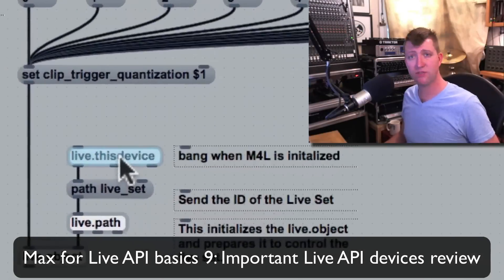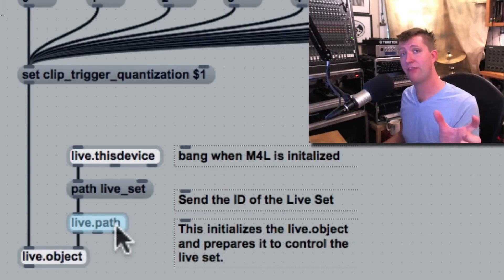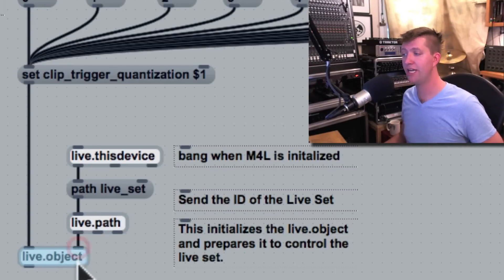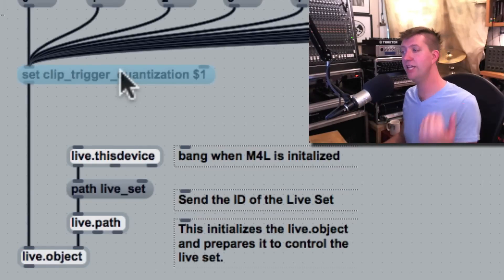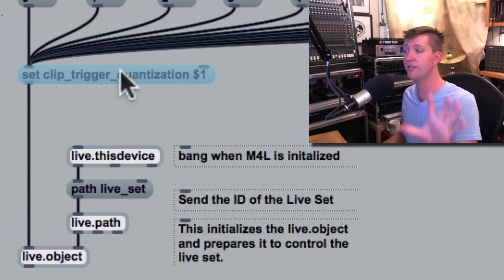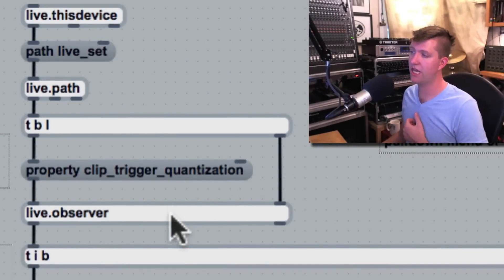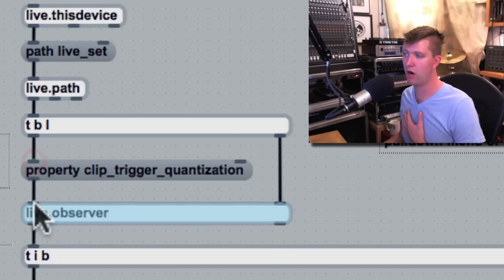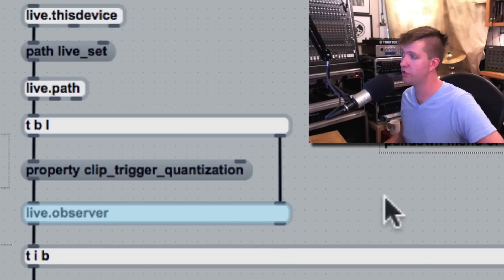Max for Live API Basics - Part 9 of 9 - Live API devices review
In this series, Berklee Online instructor Loudon Stearns demonstrates the programming behind the "Quantize Mapper" Max for Live device which can be downloaded

This video reviews the usage of the important live devices that were covered in the Max for Live API basics series: live.thisdevice, live.object, live.path, and live.observer.